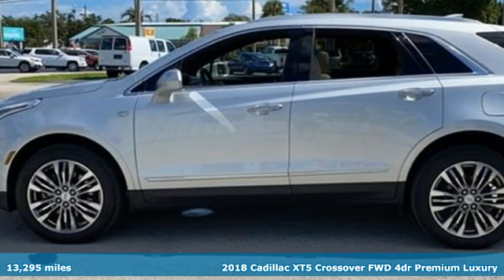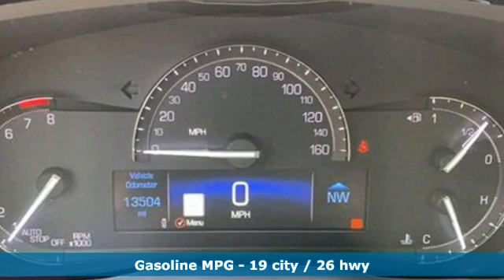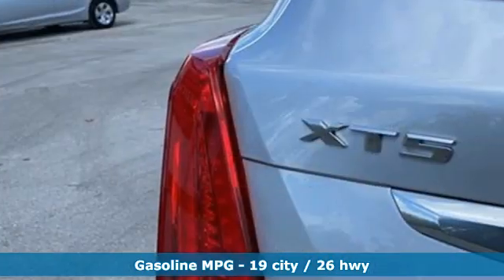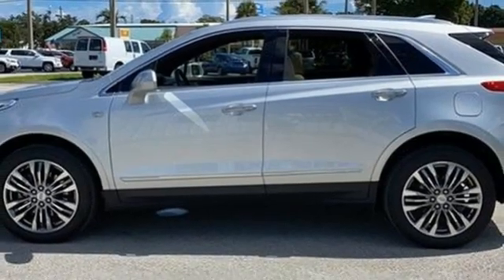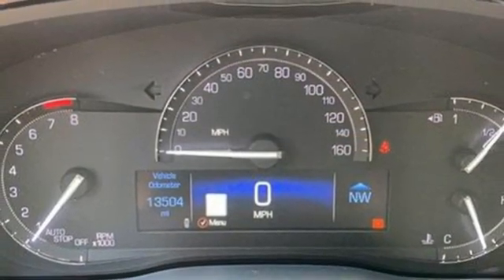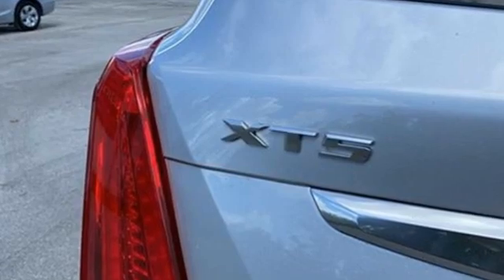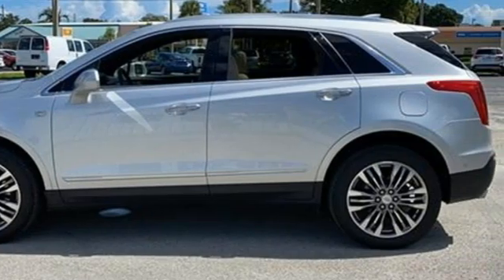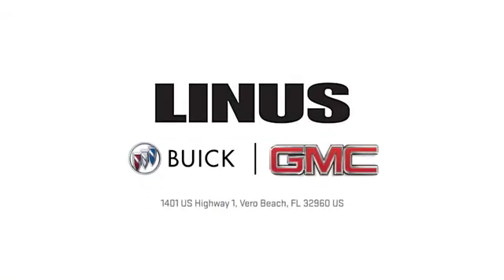2018 Cadillac XT5 Vero Beach FL Fort Pierce, FL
Year: 2018
Make: Cadillac
Model: XT5
Trim: SUV
Engine: 3.6L V6 DI VVT
Transmission: a
Color: Radiant Silver Metallic
Interior: Sahara Beige
Mileage: 13295
Stock #: 19167A
VIN: 1GYKNERS1JZ159631
Recent Arrival! Clean CARFAX. 2018 Cadillac XT5 Premium Luxury FWD 3.6L V6 DI VVT 19/26 City/Highway MPG CADILLAC USER EXPERIENCE, 8' DIAGONAL COLOR DISPLAY, NAVIGATION, APPLE CARPLAY(R) & ANDROID AUTO(R) CAPABILITY PROVIDED BY APPLE & GOOGLE, AVAILABLE WITH COMPATIBLE SMARTPHONES -- DRIVER ASSIST PACKAGE: * ADAPTIVE CRUISE CONTROL * AUTO SAFETY BELT TIGHTENING * FORWARD AUTOMATIC BRAKING * FORWARD/REVERSE AUTOMATIC BRAKING * AUTOMATIC PARKING ASSIST -DRIVER ASSIST PACKAGE: * ADAPTIVE CRUISE CONTROL * AUTO SAFETY BELT TIGHTENING * FORWARD AUTOMATIC BRAKING * FORWARD/REVERSE AUTOMATIC BRAKING * AUTOMATIC PARKING ASSIST WE DELIVER TO YOUR HOME OR OFFICE !!!...Largest used car inventory from the Treasure coast to the Spacecoast.

Address:
1401 US Highway 1